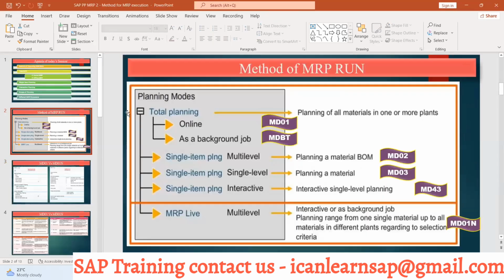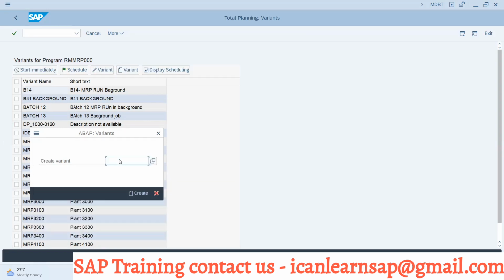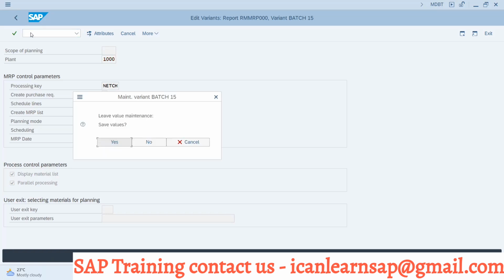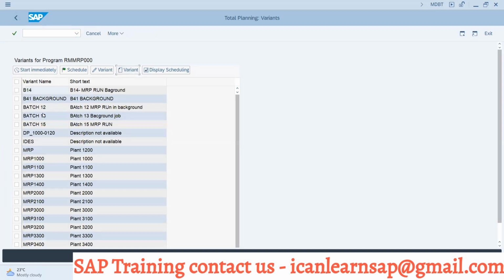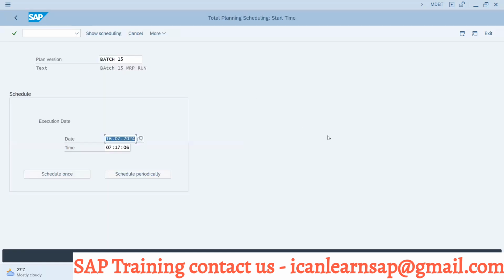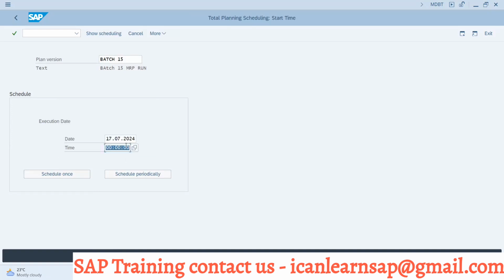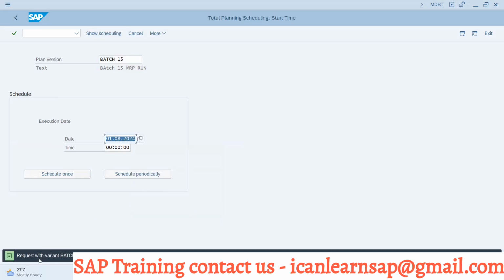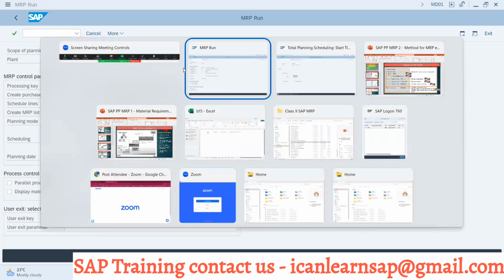Day - 89 | how to take SAP PP MRP run with t code - MDBT | Background MRP RUN with t code MDBT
Title-  how to take SAP PP MRP run with t code - MDBT | Background MRP RUN with t code MDBT

About -

🚀 Optimizing Production Planning with SAP PP: MRP Run via Transaction Code MDBT 🚀

In the ever-evolving landscape of manufacturing, efficient production planning is key to maintaining a competitive edge. One critical tool in SAP's arsenal for managing material requirements is the MRP run, which helps ensure that materials are available for production and delivery to customers.

🔍 How to Execute a Background MRP Run with T-Code MDBT 🔍

Transaction code MDBT is specifically designed to facilitate background MRP runs in SAP Production Planning (PP). Here’s a concise guide to executing an MRP run using MDBT:

Access Transaction Code MDBT:

Enter MDBT in the SAP GUI command field and press Enter.
Configure the MRP Run Parameters:

MRP Controller: Select the appropriate MRP controller.
Planning Date: Set the date for which MRP should be processed.
Planning File Entries: Define specific planning file entries if needed.
Select Background Processing:

Choose the background processing option to ensure the MRP run executes without user intervention.
Review and Execute:

After configuring the parameters, review your settings and execute the MRP run. You can monitor the progress and results via transaction codes like MD04 (Stock/Requirements List) or MD05 (MRP List).
Analyze Results:

Post-execution, analyze the results to ensure that all requirements are met and adjust your planning strategies accordingly.

🔧 Key Benefits:

Efficiency: Automates the MRP process, saving time and reducing manual errors.
Scalability: Suitable for handling large volumes of data in background mode.
Integration: Seamlessly integrates with other SAP modules for comprehensive planning.
Leveraging MDBT for background MRP runs allows for streamlined production processes and improved material availability, contributing to overall operational excellence.